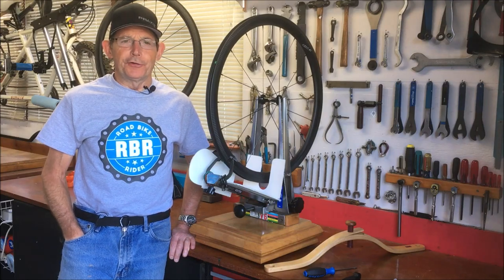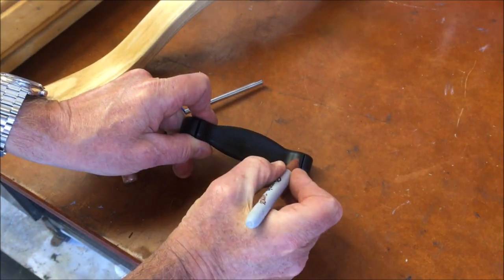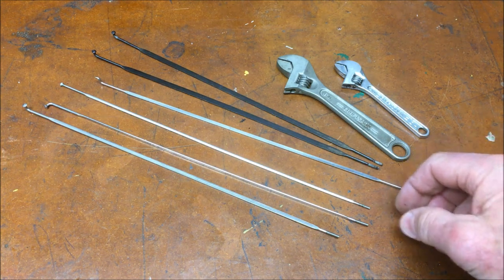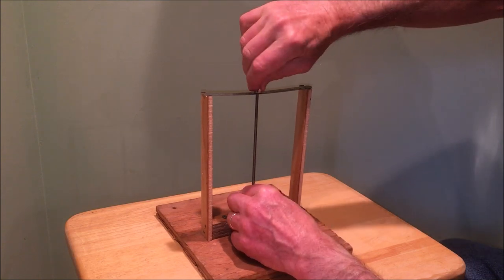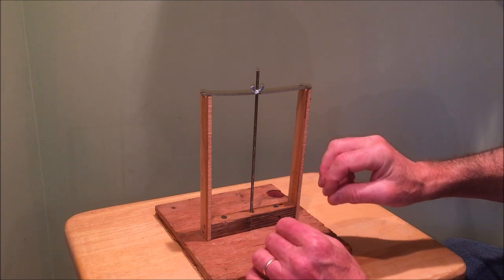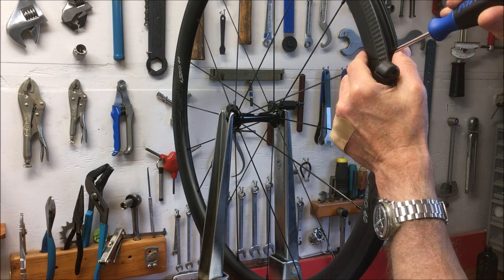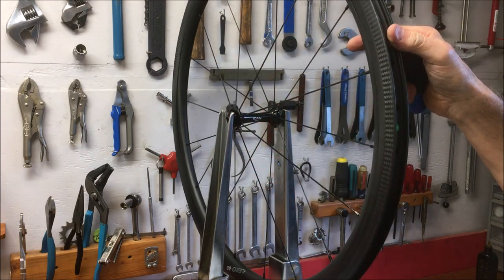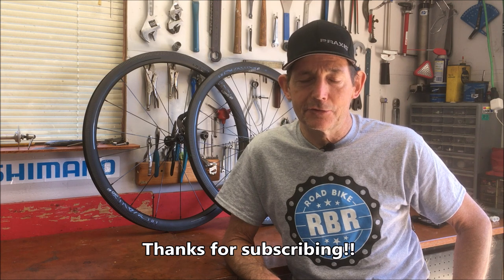Fixing Bladed Spoke Twist on Aero Road Bike Wheels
How to fix twisted aero spokes on wheels, a common problem. When aero or bladed spokes are turned too far, the flat sides face the wind, actually slowing you down. Fix the wheels by realigning the spokes. I show the tools & tip for not knocking your wheels out of true.

Timecodes
0:00 - Intro
0:20 - The Problem of Aero Spoke Twist
1:26 - Tools to Fix Spoke Twist
2:10 - How to Use the Tools
3:36 - Make Your Own Aero Spoke Holder
4:23 - Types of Aero Bicycle Spokes
5:12 - Avoid Bending the Spokes
6:03 - How to Align Aero Spokes
8:46 - Fixing the Twisted Aero Spokes
14:22 - Checking Trueness
15:11 - Closing Comments

☼ The wheel building tools I show, use and mention.
► Efficient Velo Tool's Mulfinger nipple holder
► Park Tool's Nipple Driver
► Park Tool's TS-4.2 Truing Stand
► Park Tool's TS-2.2 Truing Stand
► Park Tool's Tilting Base for the TS-2.2 Truing Stand
► Park Tool's 3.2mm Square Socket Internal Nipple Spoke Wrench (Driver)
► Park Tool's Four-Sided Spoke Wrench Black 0.127in
► Park Tool's SW-9 Spoke Wrench for use with aero spoke holder
► Park Tool's Portable Dishing Gauge
► Park Tool's Spoke Tension Meter
► Park Tool's Aero Spoke Holder (anti-twist tool)

To learn more about the ICAN Cycling Chinese Carbon wheels, please see my two videos on them:

Lots more bicycle fun on my classic Bicycle Aficionado and Bicycle Beat blog